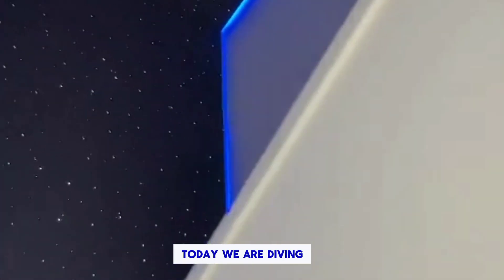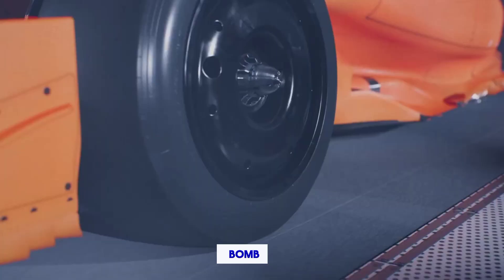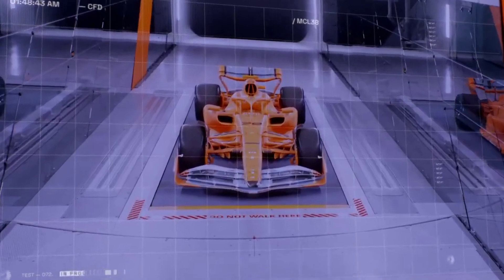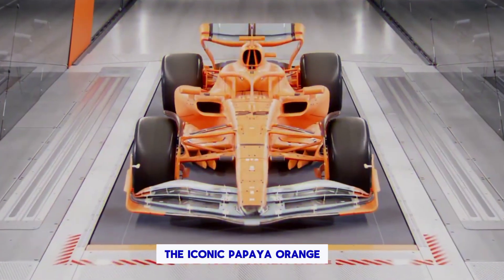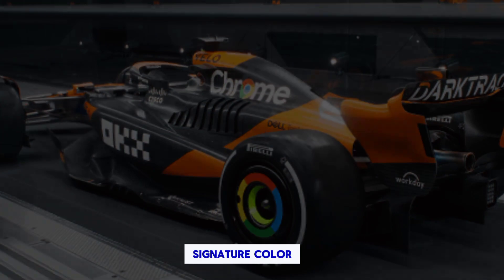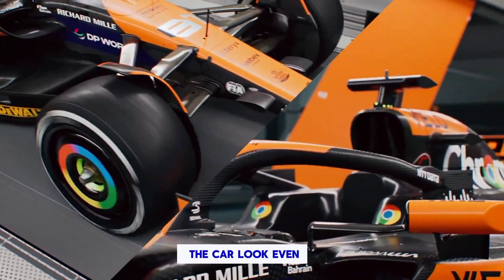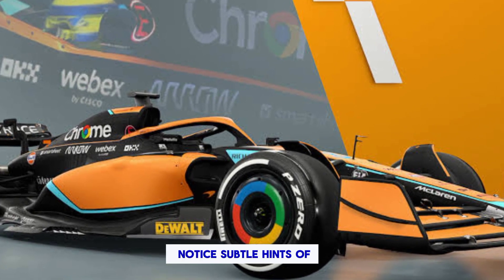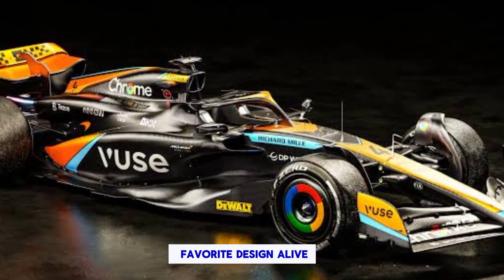2024 McLaren F1 Livery//EVERYTHING You NEED to Know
2024 McLaren F1 Livery//EVERYTHING You NEED to Know

mclaren f1 gulf livery
mclaren f1 livery history
mclaren f1 new livery
mclaren f1 livery 2023
mclaren chrome livery f1 23
mclaren special livery f1
mclaren livery f1 23
mclaren f1 gtr gulf livery
mclaren gulf livery f1 2021
mclaren vodafone livery f1 22
mclaren f1 triple crown livery
mclaren stealth mode livery f1 23
unlock mclaren livery f1 23
how to get mclaren chrome livery f1 23
how to get mclaren special livery f1 23
f1 23 mclaren special livery
f1 22 mclaren special livery
como conseguir livery mclaren f1 23
mclaren triple crown livery f1 23
how to get mclaren triple crown livery f1 23
f1 23 new mclaren livery
how to unlock mclaren triple crown livery in f1 23